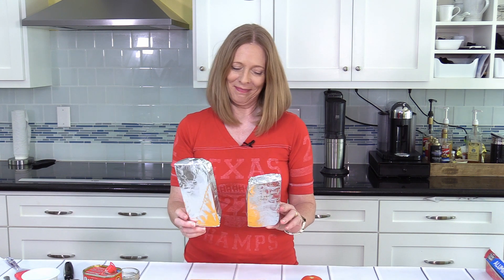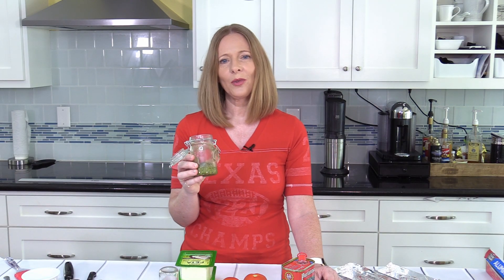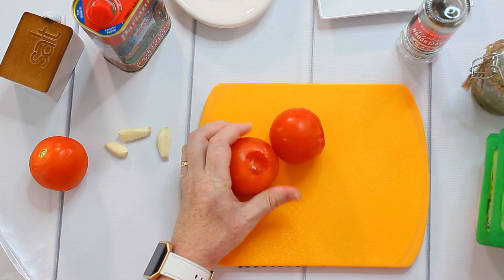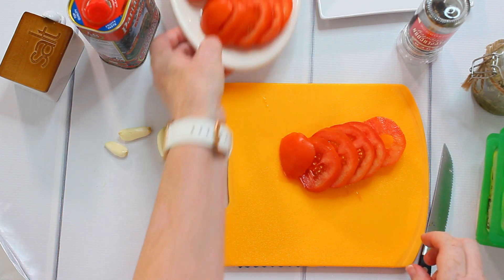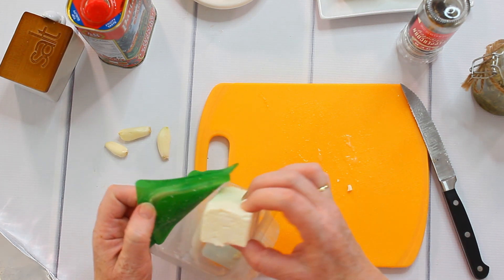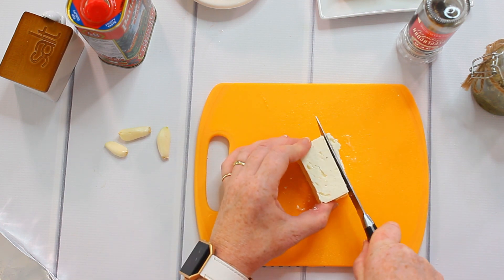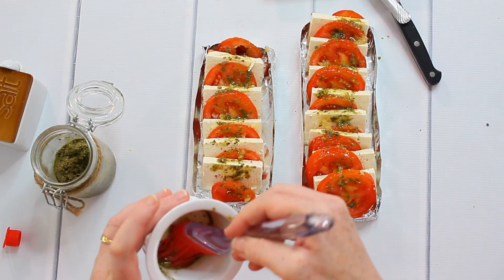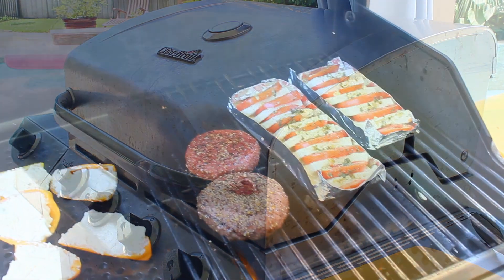Grilled Feta Tomato Ships ✪ MyGerman.Recipes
Grilled Feta and Tomato Ships are a delicious side dish for your grilling or a filling meal for vegetarians. It is also great for a Keto Diet, whether vegetarian or just to be able to put something else on the grill than just meat.